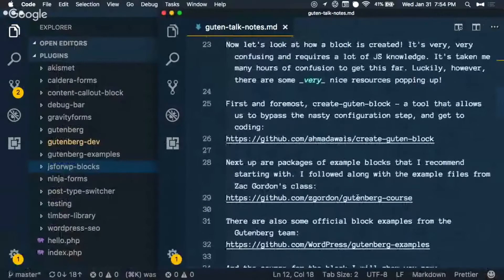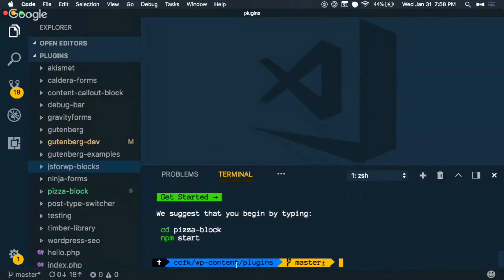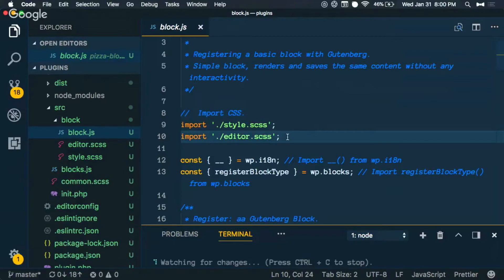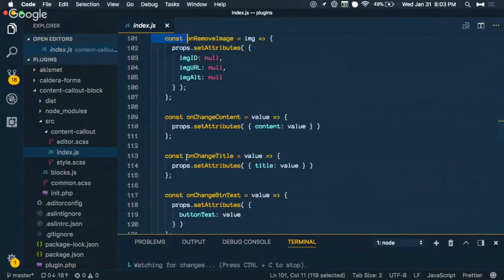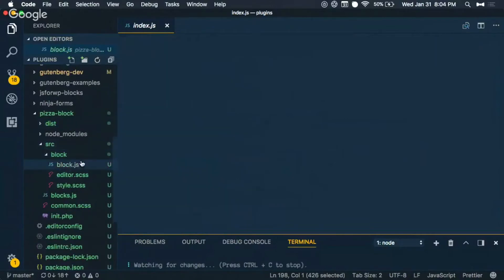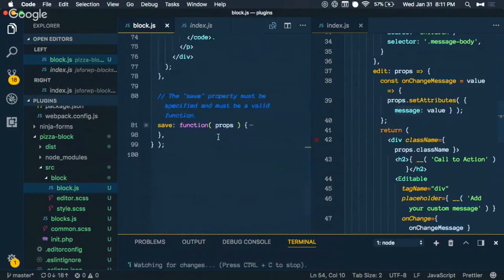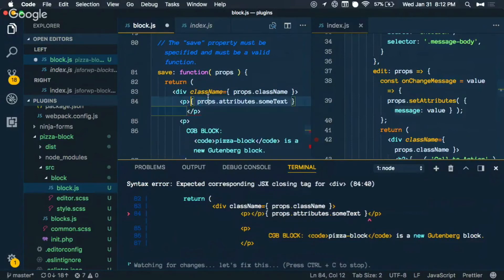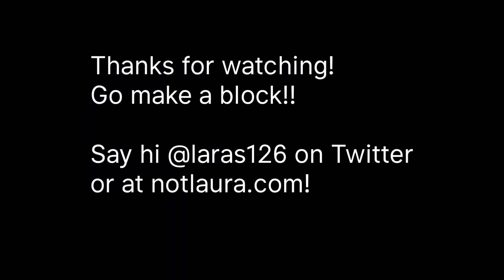Intro to Gutenberg Blocks, Part 2: Creating a Block with create-guten-block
In the second part of this recording, we use create-guten-block by Ahmad Awais to create a Gutenberg block! We’ll go through the basic code structure of a block and add an editable text area, then take a look at project's community.